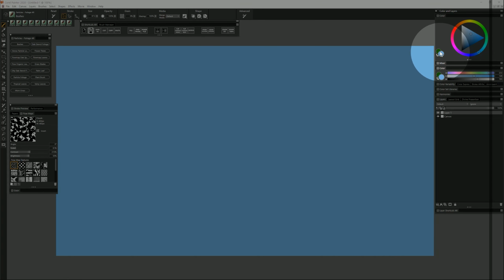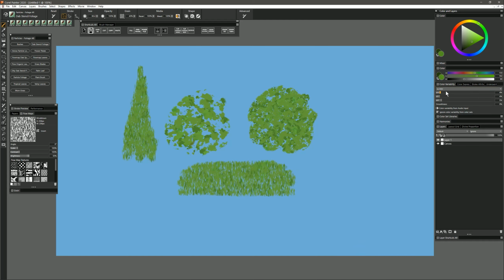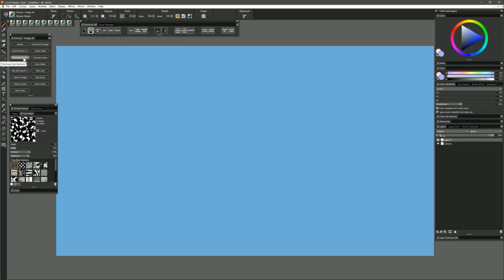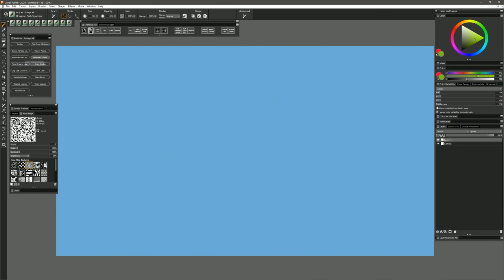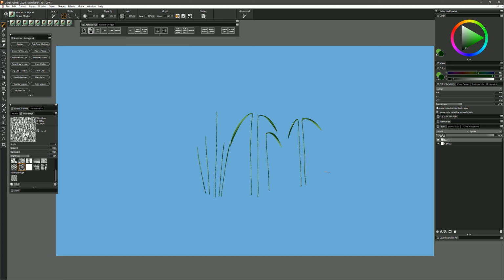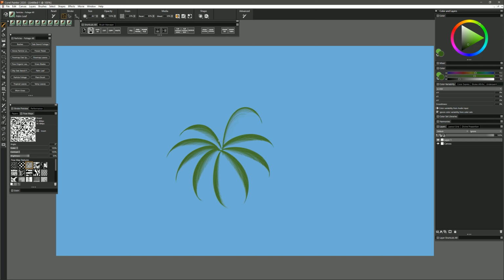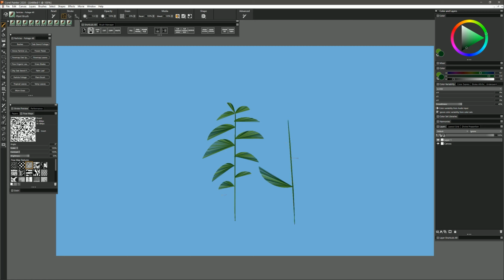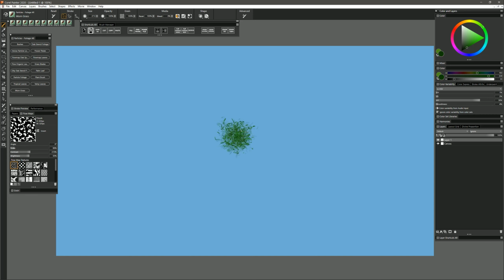Foliage - Leaf, Tree & Grass Brush Pack for Corel Painter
I'll demonstrate how to use the Foliage brush pack I created for Corel Painter to create leaves, trees and grass effects.

📺 Learn how to use Corel Painter with my downloadable video training courses